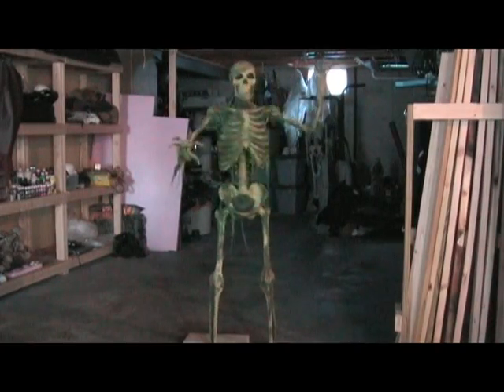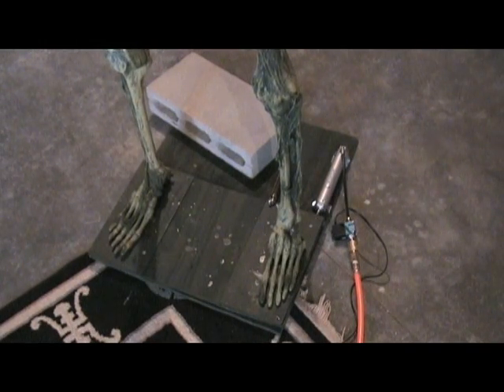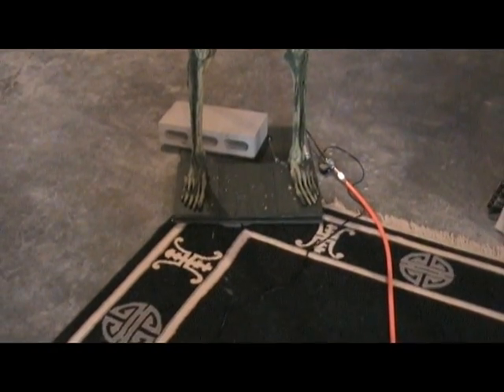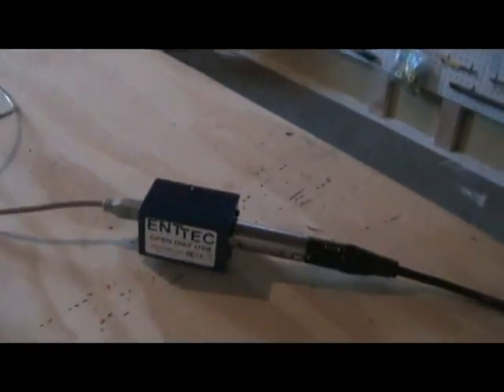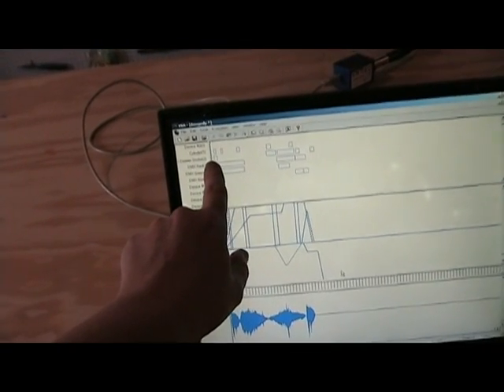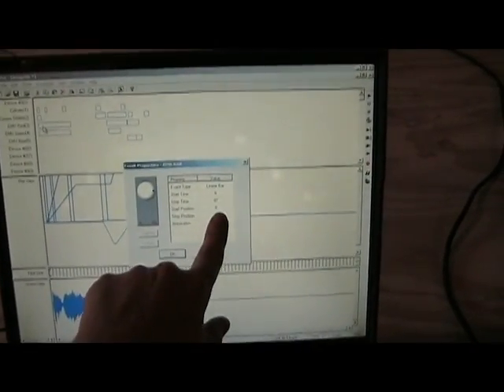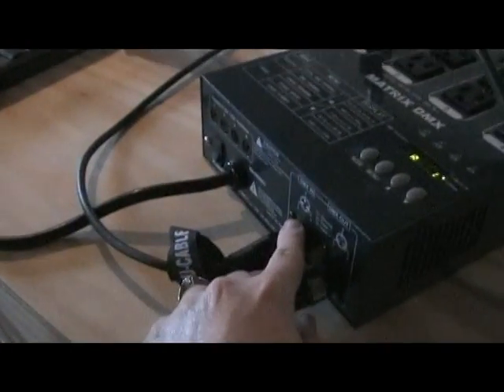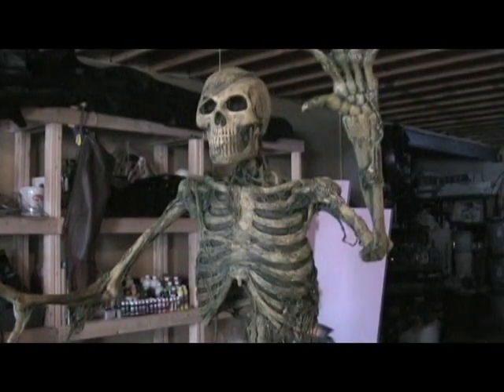Boogedy Halloween prop how-to of DMX, pneumatics, VSA and sound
How I configured Boogedy using pneumatics, VSA, DMX, light and sound. I bought the raw skeleton from Fright Theatre (I latexed, corpsed and painted him myself). This is one of five pneumatic props that I have running along this DMX daisy chain (werewolf, air cannon, snakes and a spider).

Update: I made another video showing how I changed the rigging because the pneumatic rod was beginning to damage the wood platform. In the new fix, I connected the rod to the platform using a small piece of wood. Well...the new wood also broke with use! Grrrr. So, if you construct this prop...just be sure you use metal fittings throughout instead of wood. Wood just can't hold up to the punishment. This was still a great hit on Halloween and will use him again next year. Muh ha ha haa.